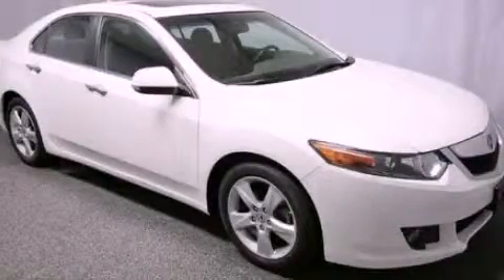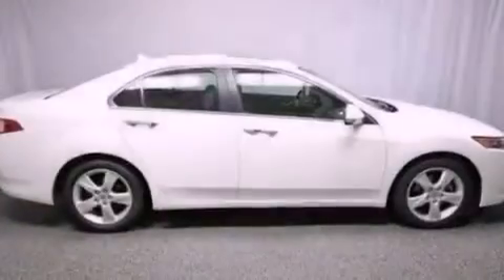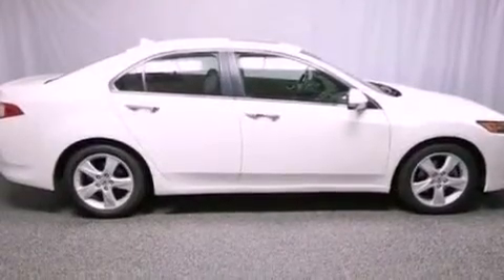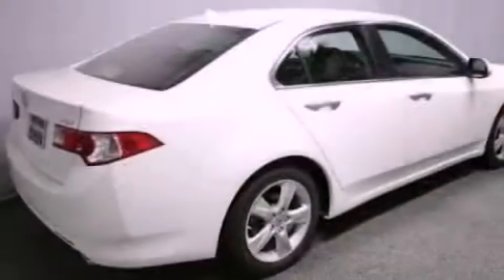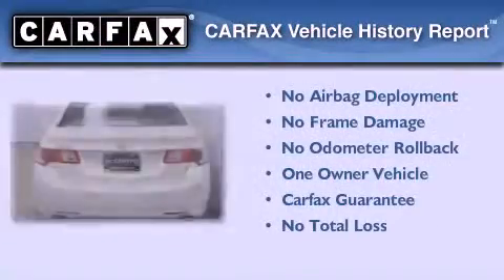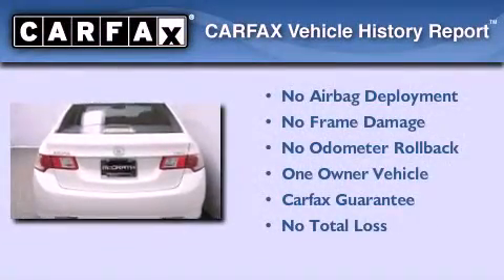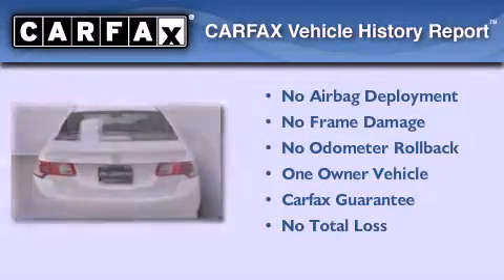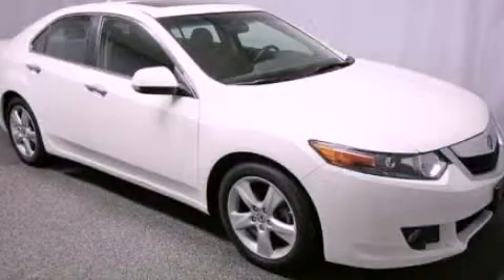2009 Acura TSX Westmont IL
Year : 2009
 Make : Acura
 Model : TSX
 Engine : 2.4L I4
 Trans . : Automatic
 Exterior : White
 Miles : 34,637